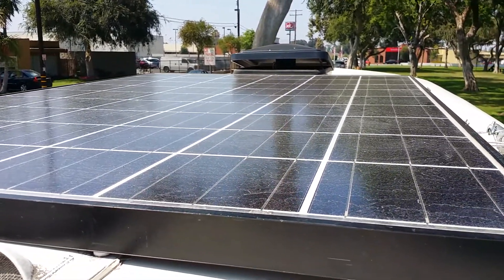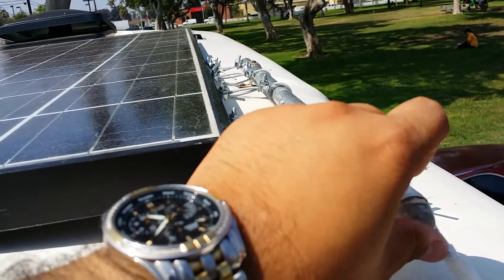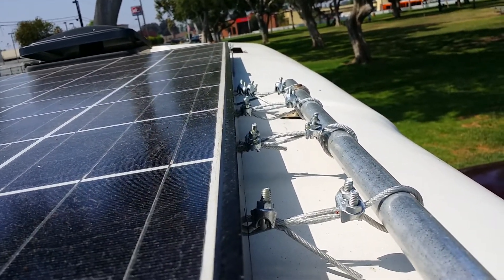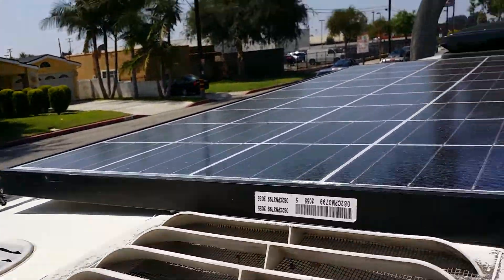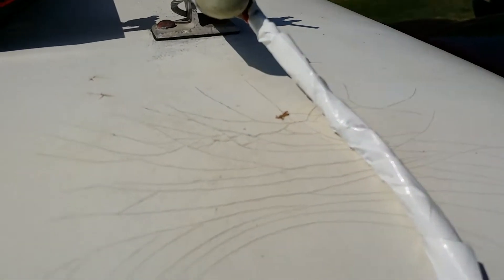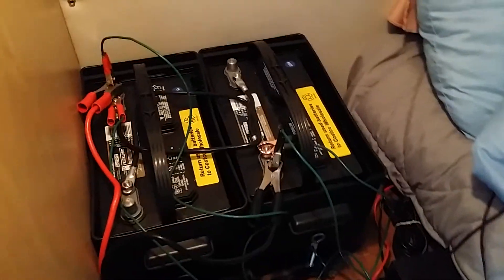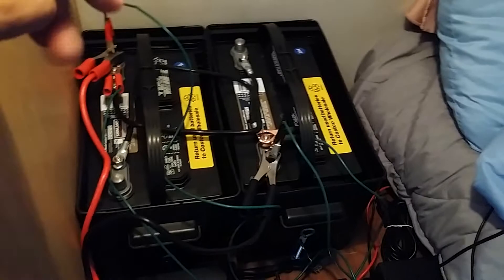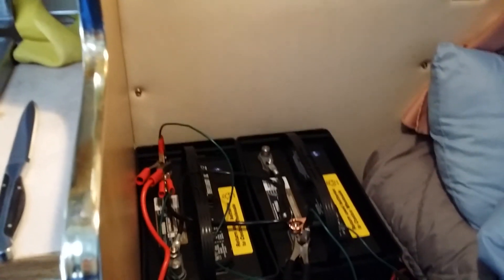My Solar Setup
Kyocera 205 watts, 2x115amp/hrs battery, 800 watts Peak Inverter, Solar 30 Charge Controller.